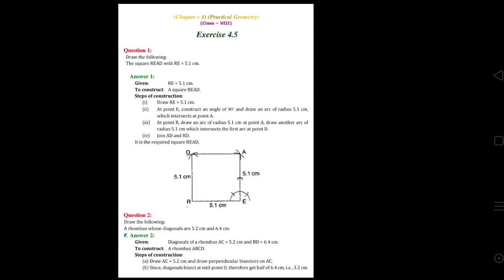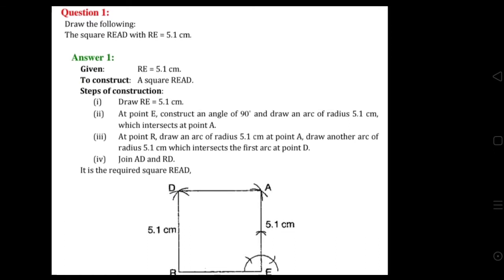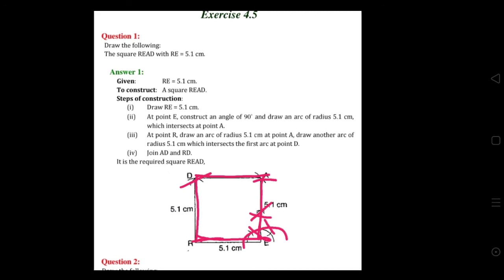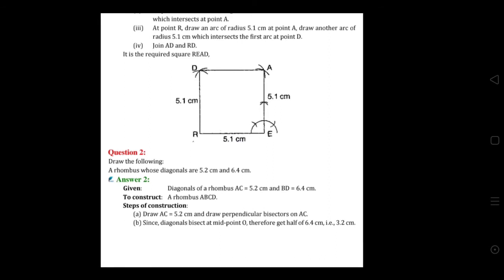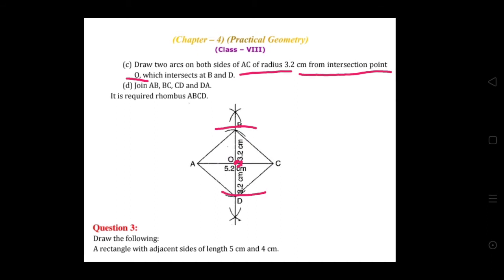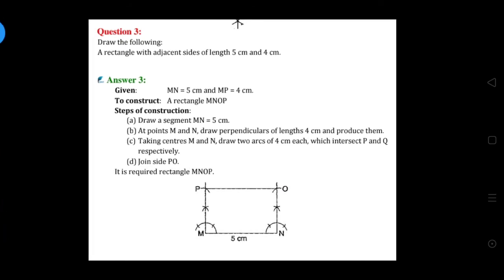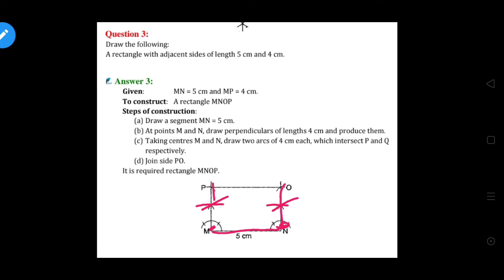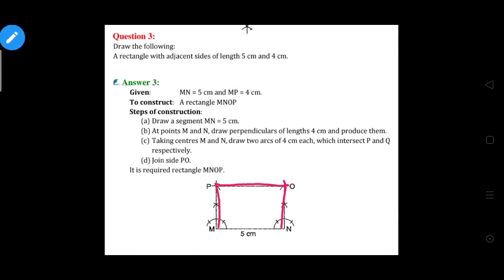Std : 8 th EM //Sub : Maths //Chapter : 4 //Exercise : 4.5